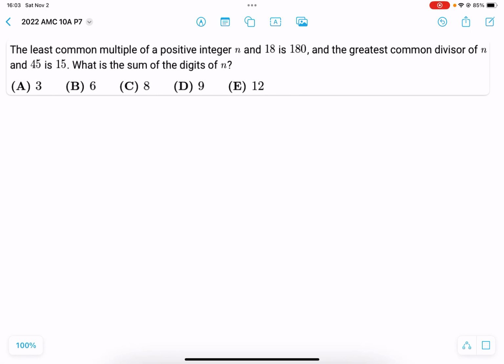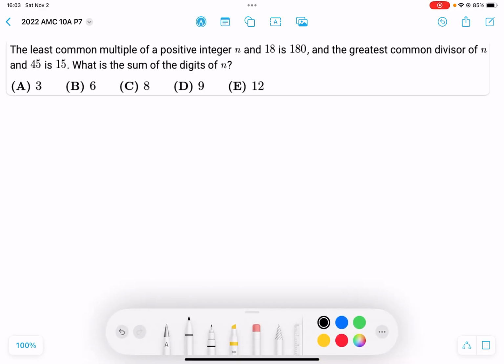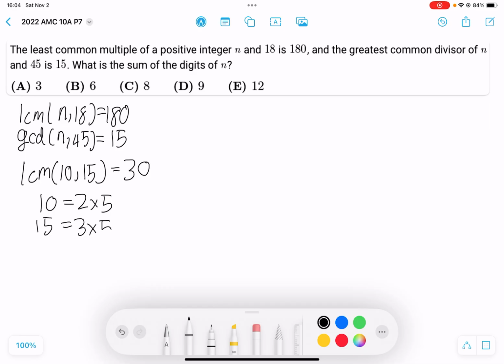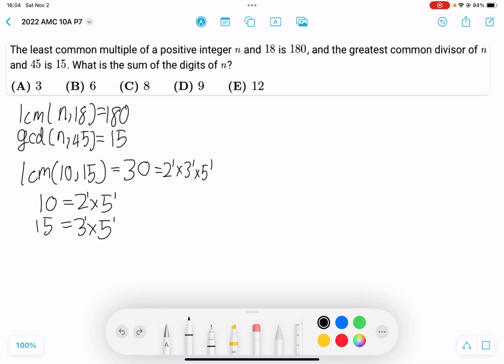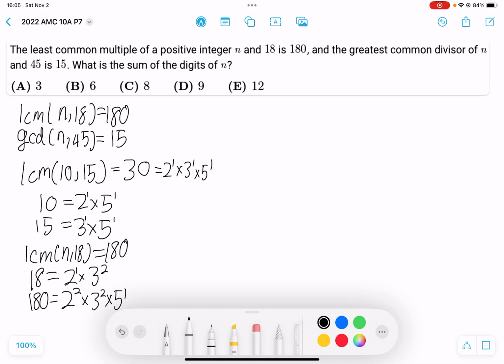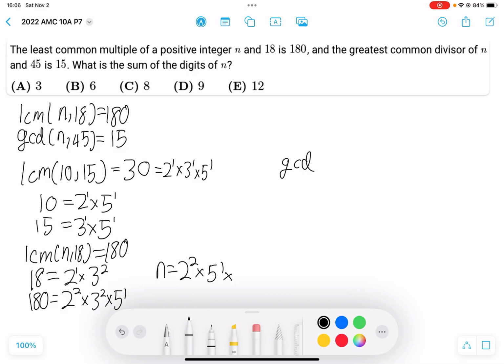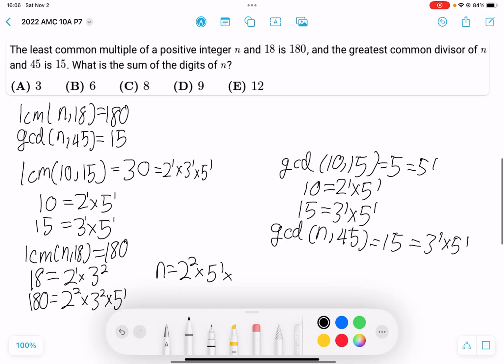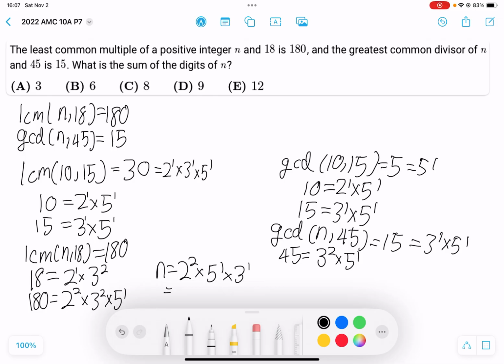2022 AMC 10A P7